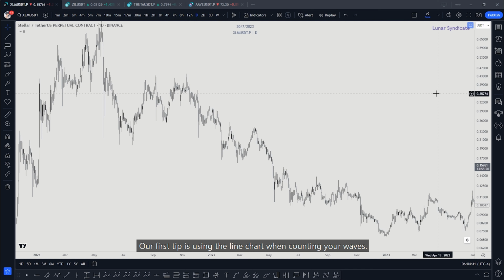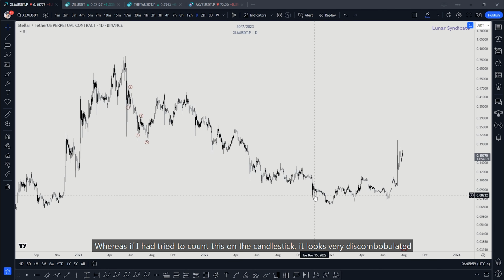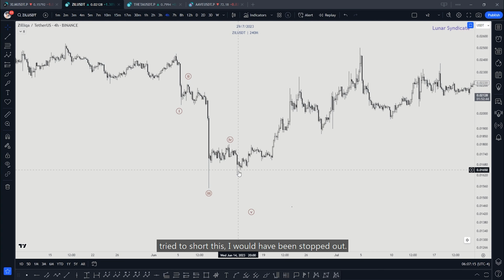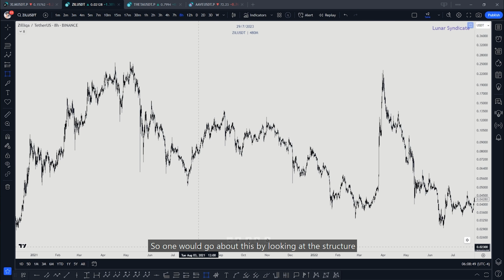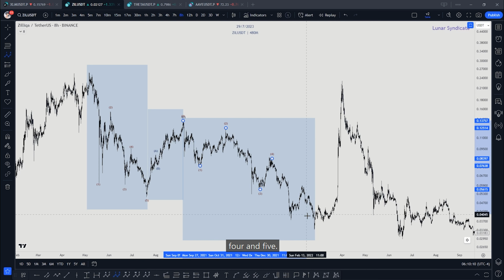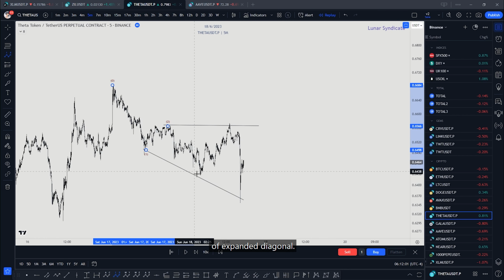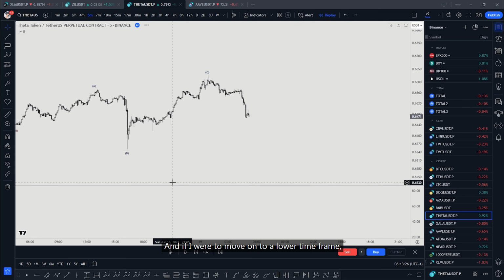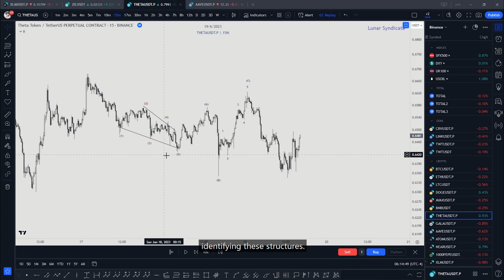3 Must-Know Tips for Elliott Wave Analysis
00:00 Line chart
03:23 Box Method
05:50 RSI divergence